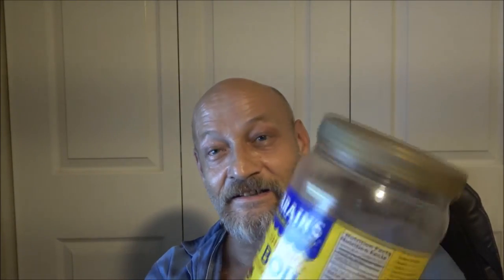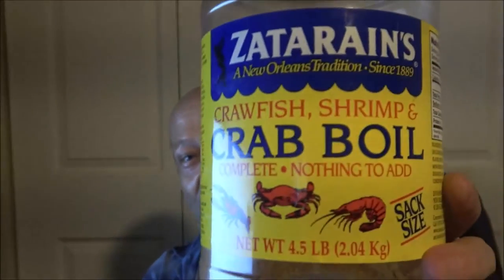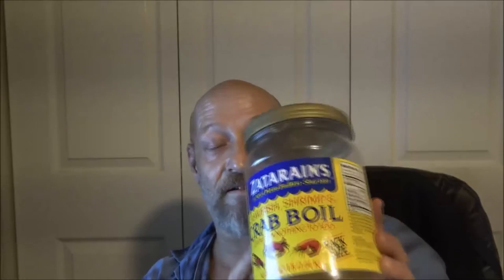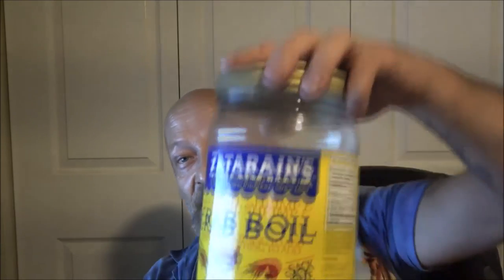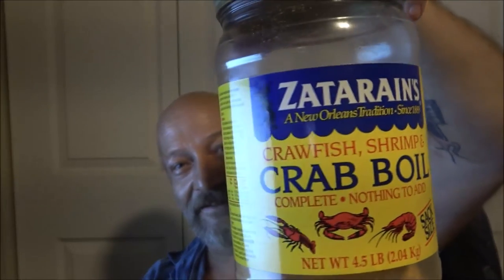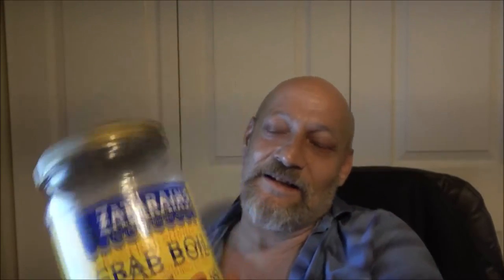The Mystery Spice In The Chili Revealed